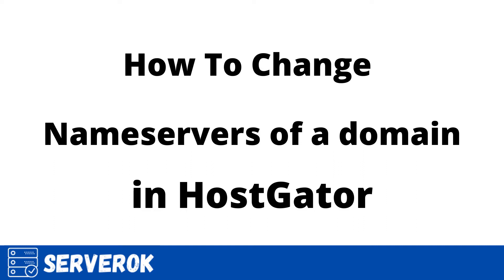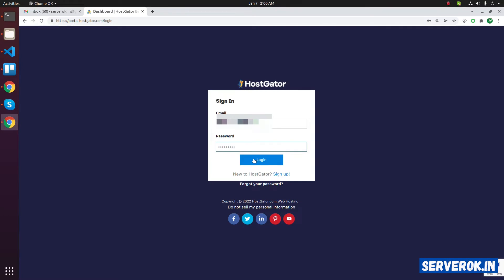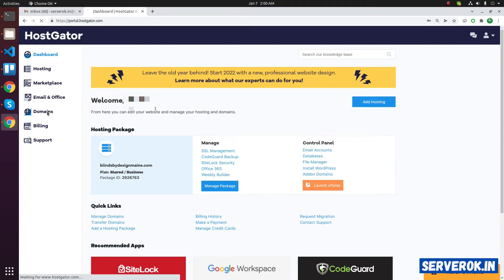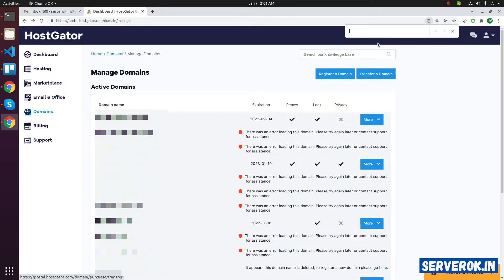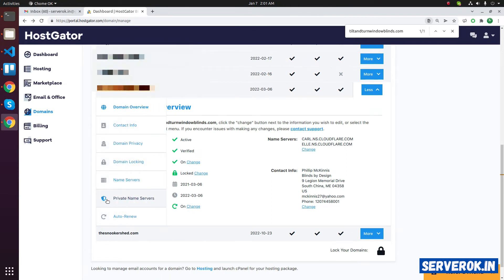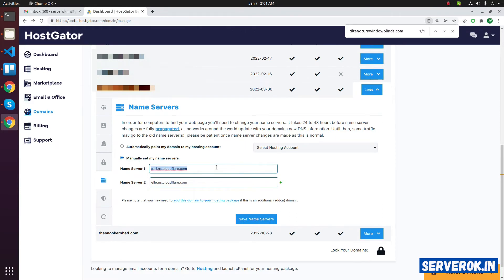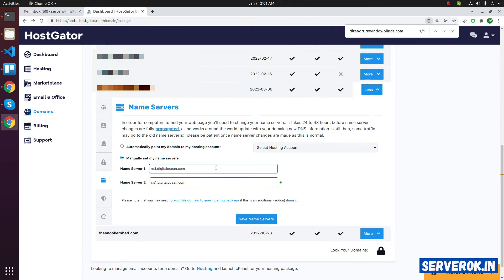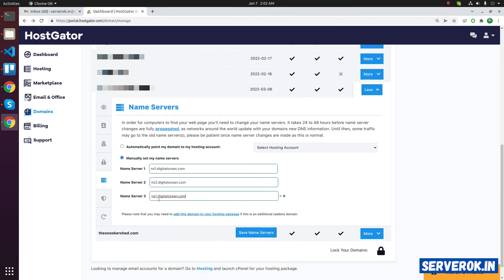How to Change Nameservers of a domain name in Hostgator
Nameservers are used to point domain name to a DNS Server,. that resolve domain name to IP address of the server where it is hosted.

In this video, i will show how to modify name servers of a domain name purchased from hostgator.